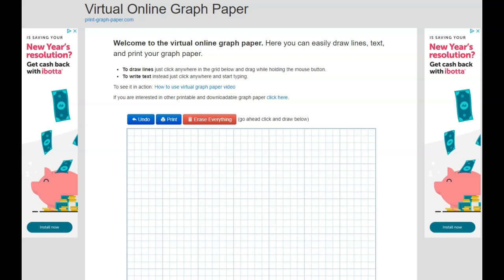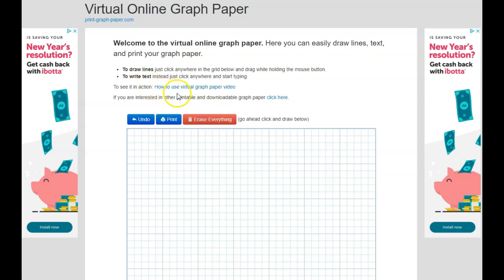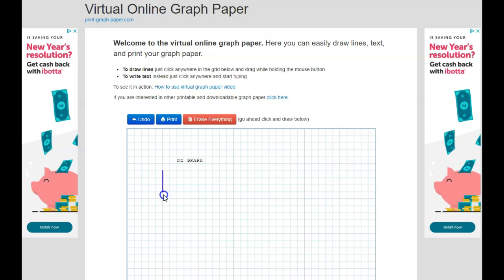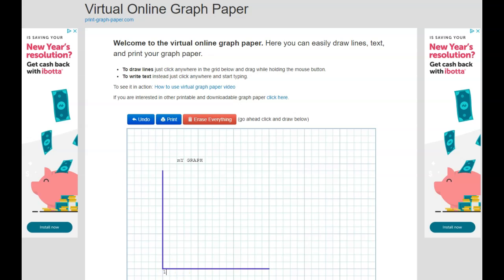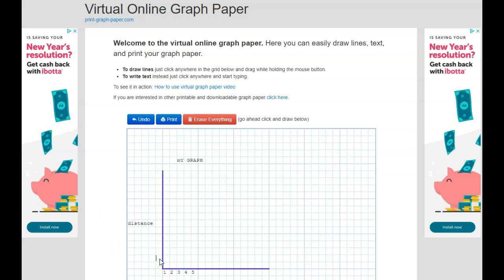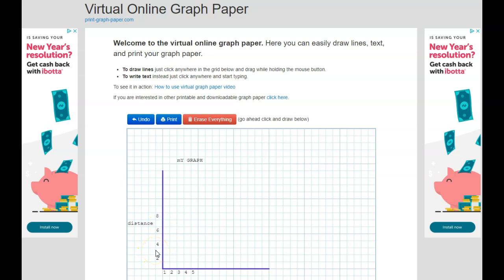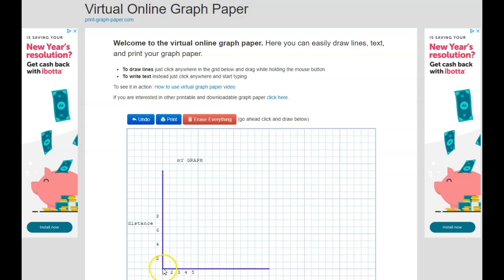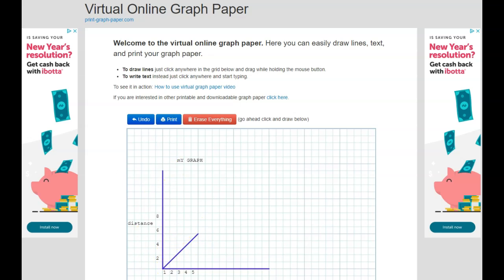Virtual Graph Paper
Don't have graph paper while working online?  Here's an online option that might help you!  and you'll be able to use the tools to make a virtual graph!  You can even take a screen shot of your work and transfer it to a Google Doc if you would like!